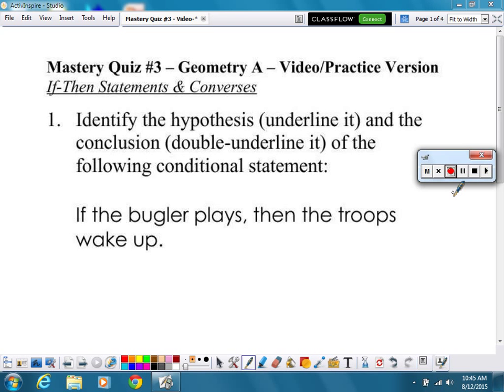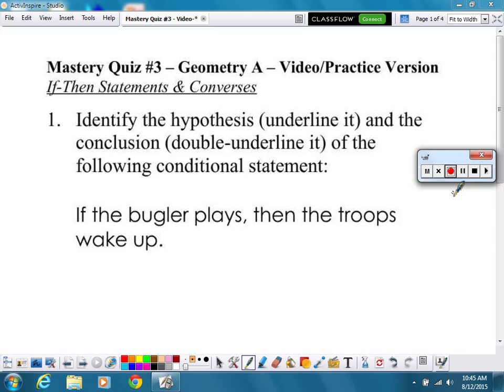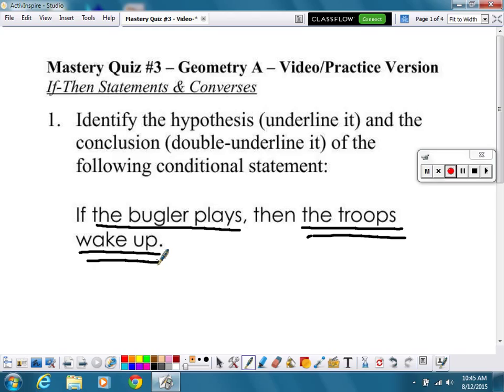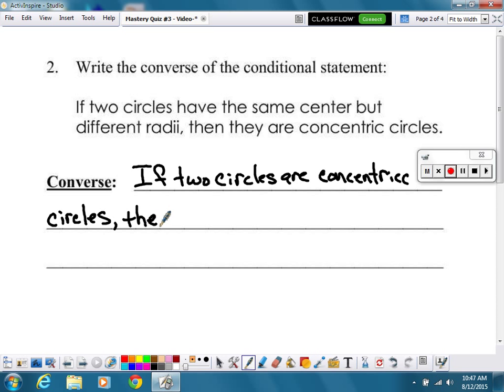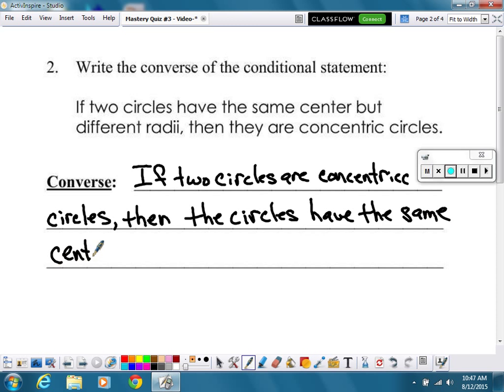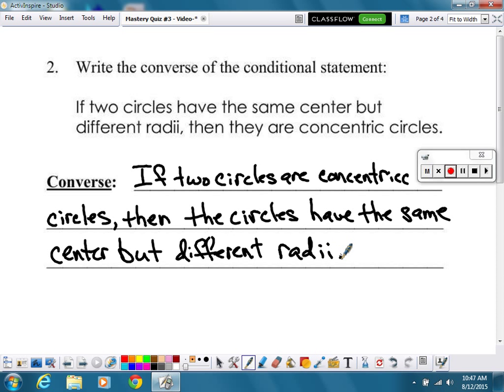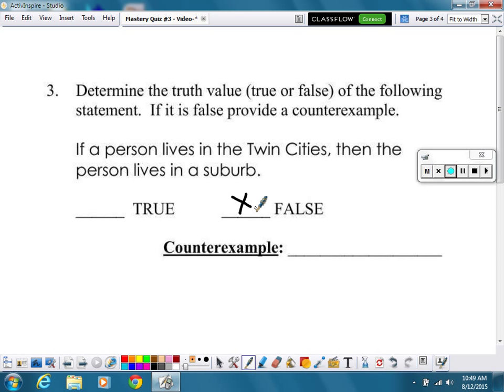Geometry Mastery Quiz 3